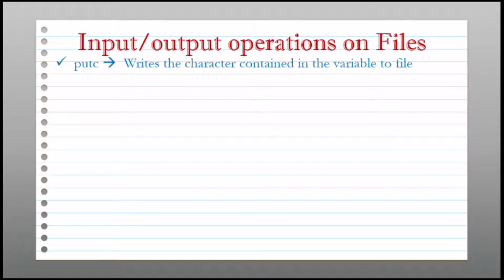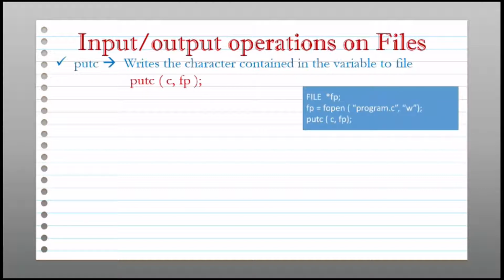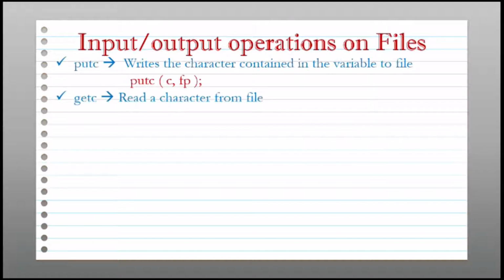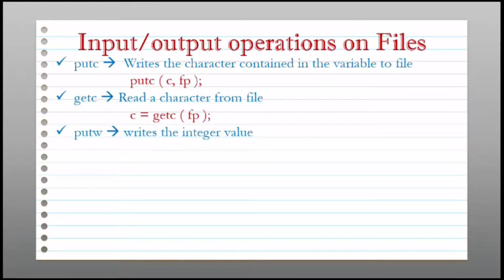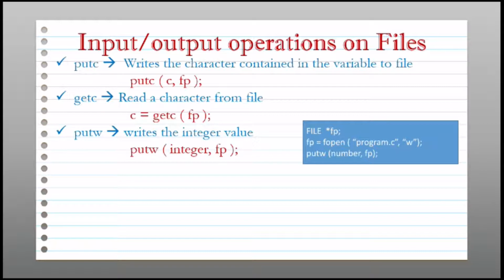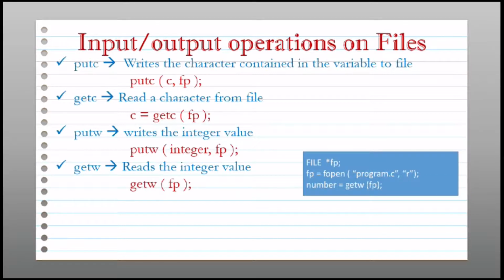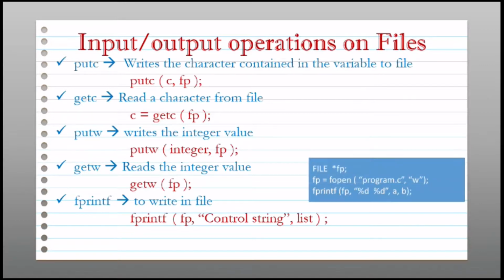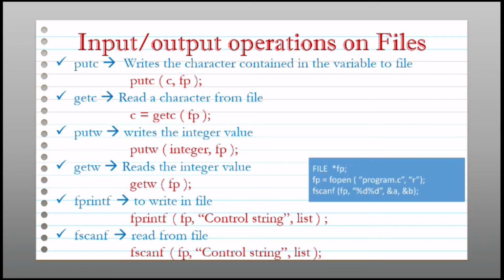Input Output Operations on File